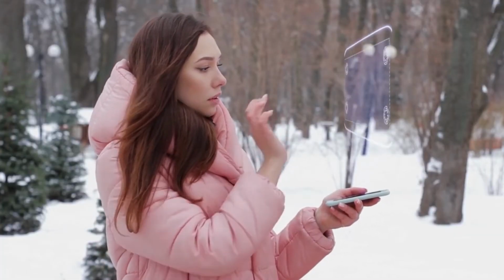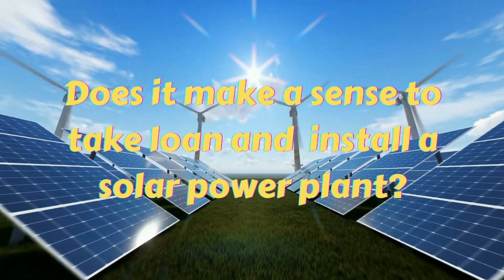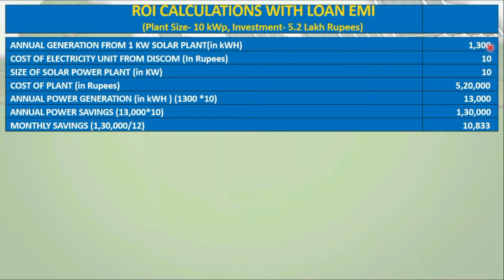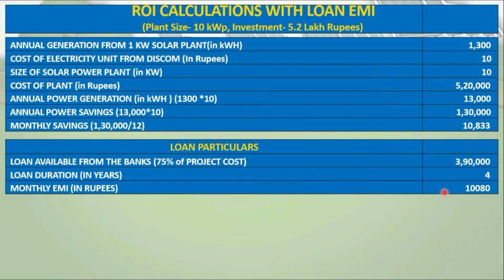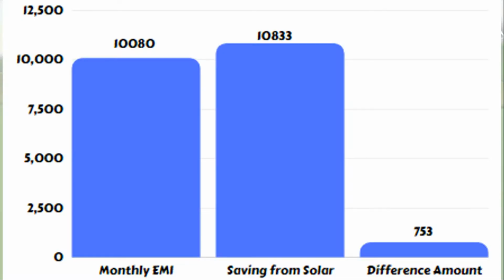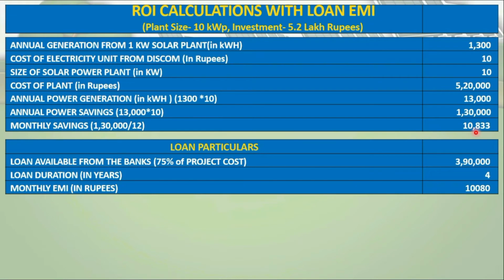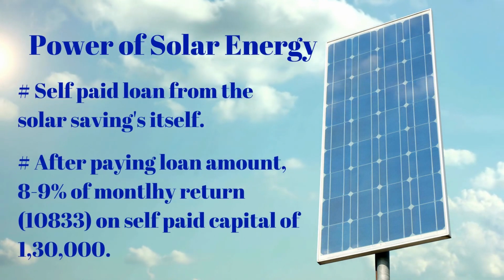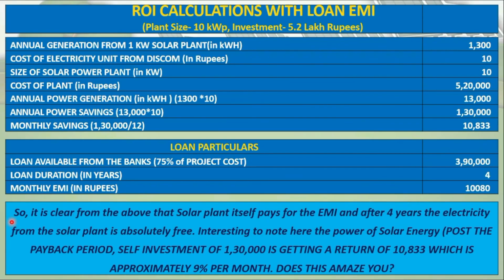ROI PERIOD CALCULATION EXAMPLE 2